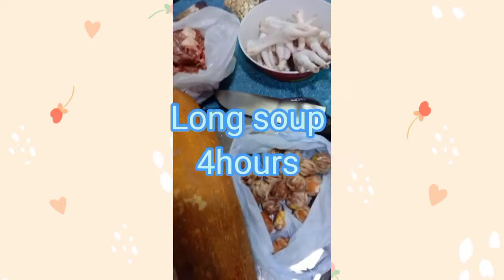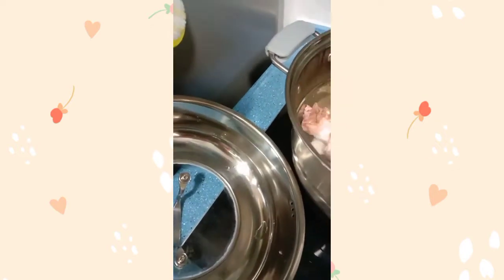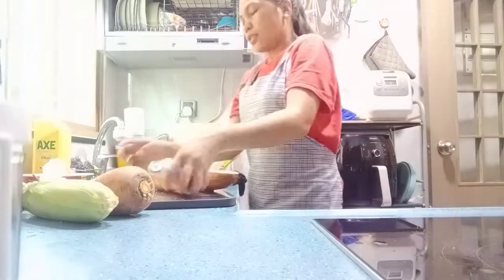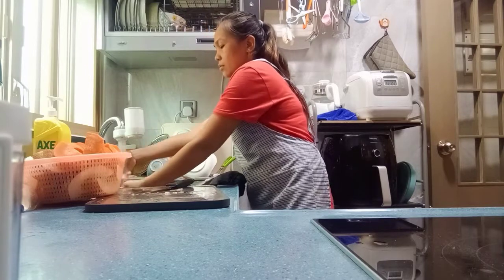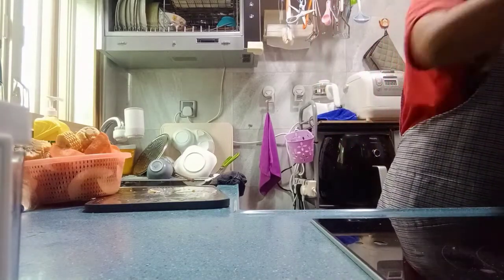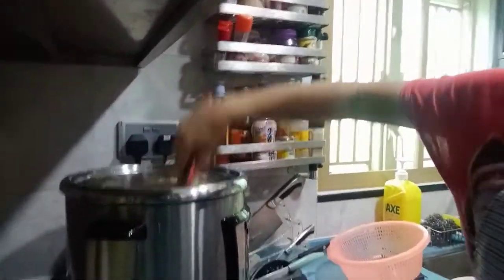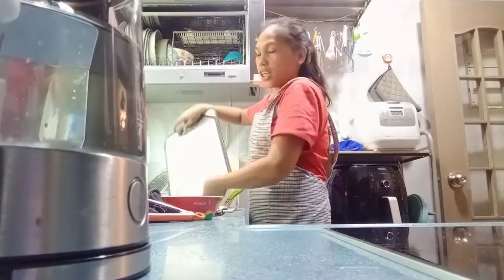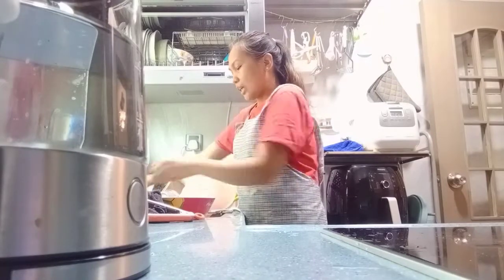Long soup (Chinese ) diana sebastian muñoz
Long soup cooking in 4hours  ( diana sebastian muñoz)